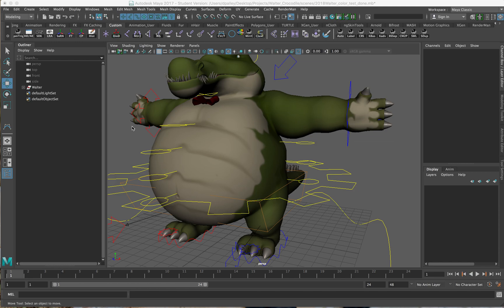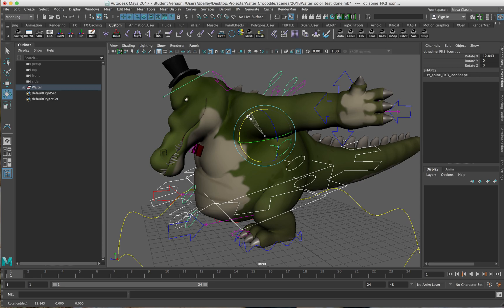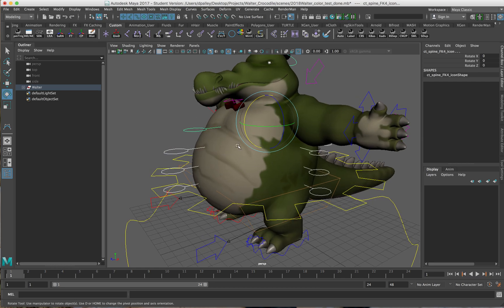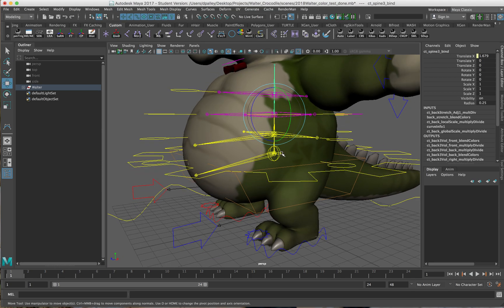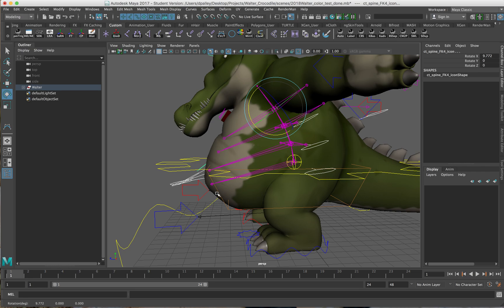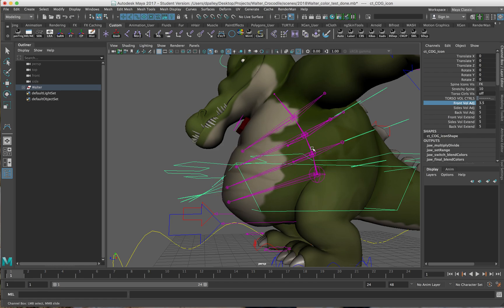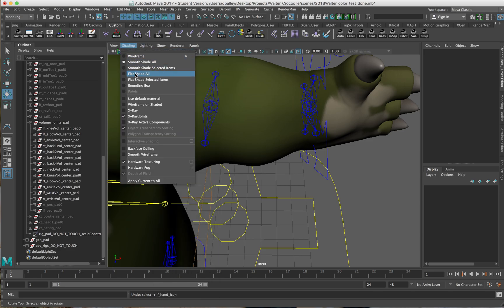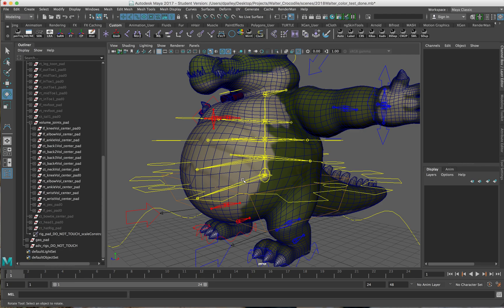Rigging Large or Fat Characters - Volume Control Joints (Part 1)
In these 3 videos, I will be showing a way to use joints and nodes to rig large volume (or fat) characters and avoid collapsing geometry.

In part 1, I show and explain the basic functionality of the volume control joints.